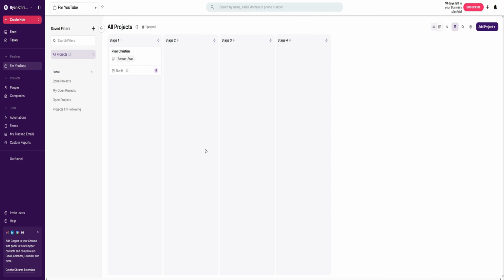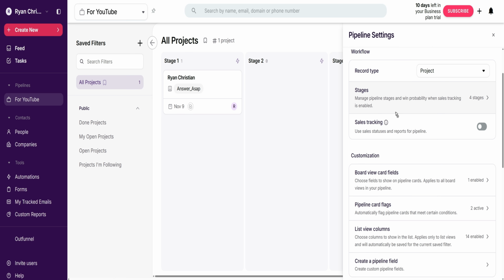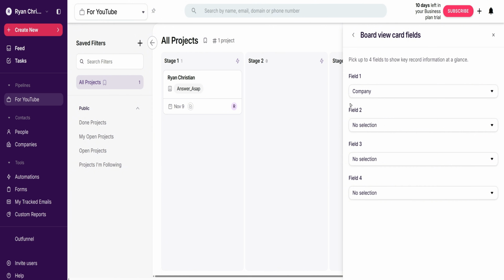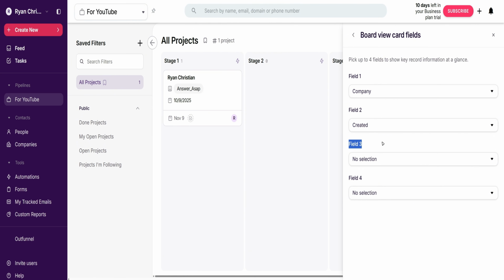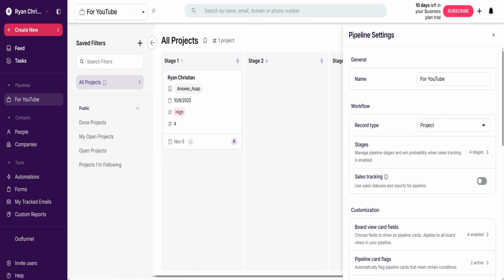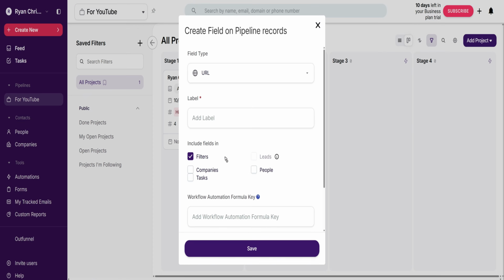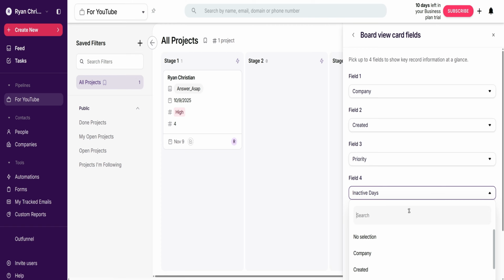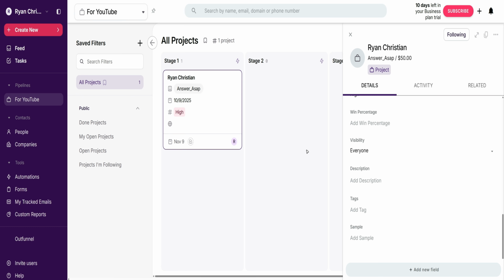How to CUSTOMIZE PIPELINE CARD FIELDS in Copper CRM (Step by Step)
Learn how to customize pipeline card fields in Copper CRM so your team sees the most important details at a glance. Please consider liking the video and letting us know if you have any comments, ideas or questions, we really appreciate any feedback! We have plenty of other tutorials on our channel so come and see if we can help you with anything else :)